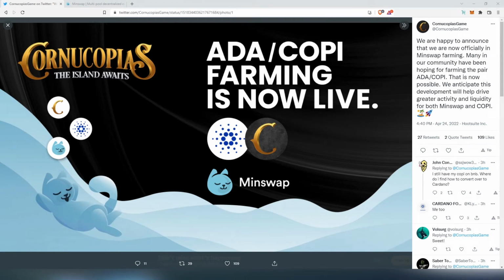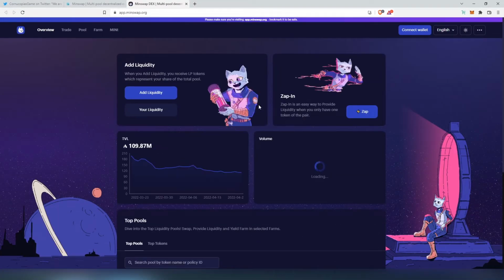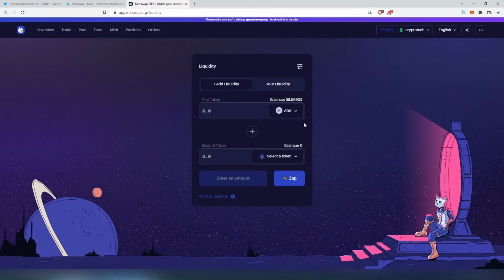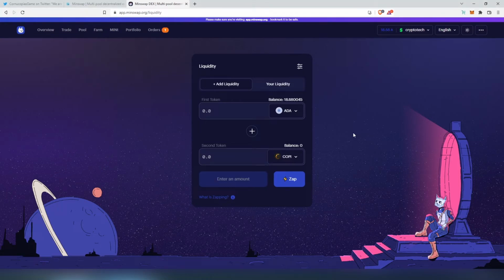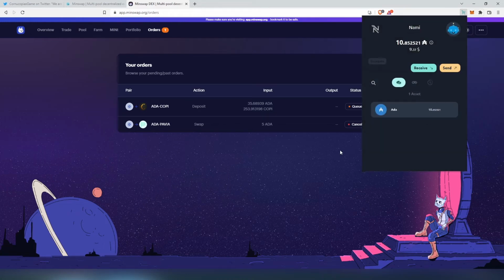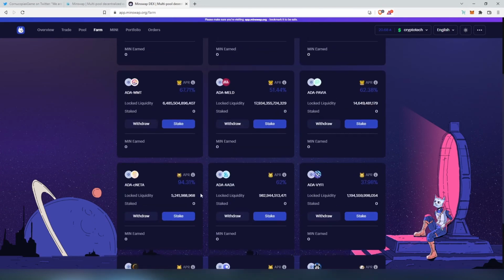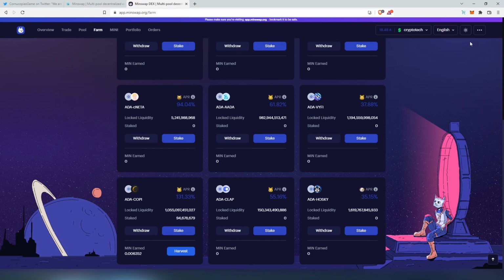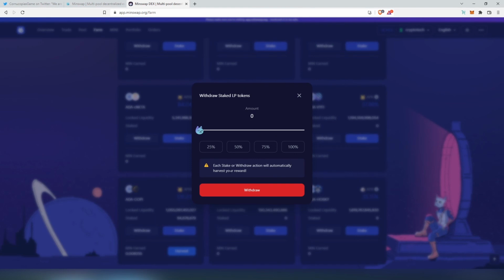ADA/COPI Yield Farming on MinSwap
In this video I will show you how to provide COPI liquidity and start yield farming on minswap

PERSONAL GEAR
4k Asus Monitor
Video Camera Tripod